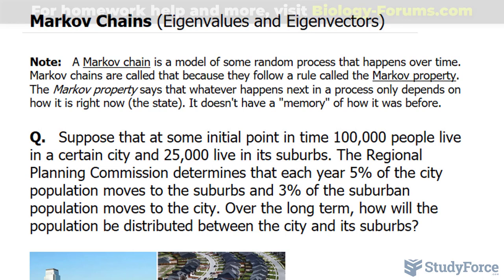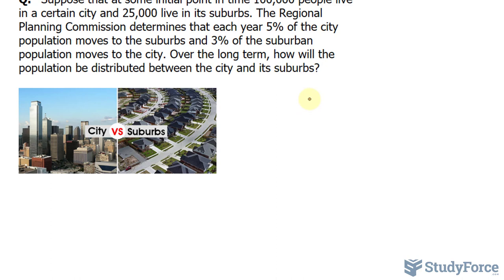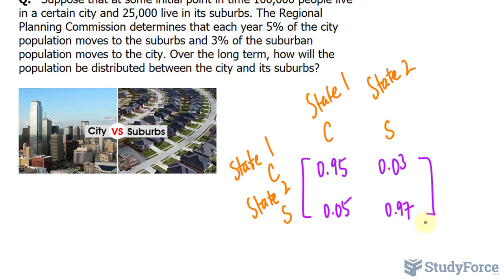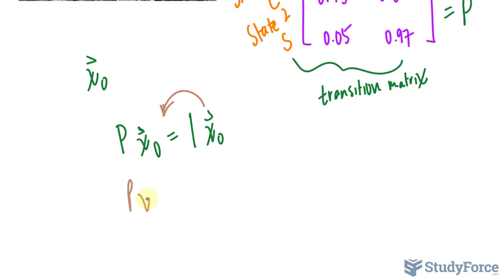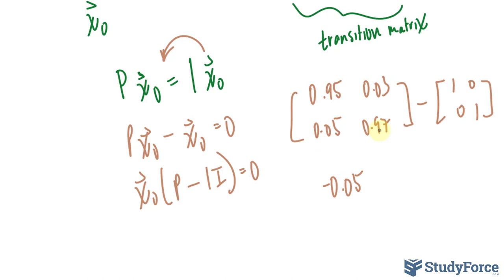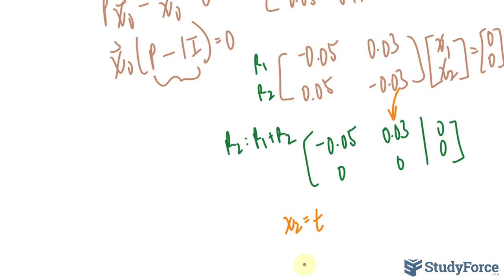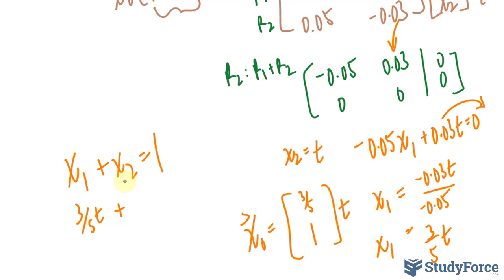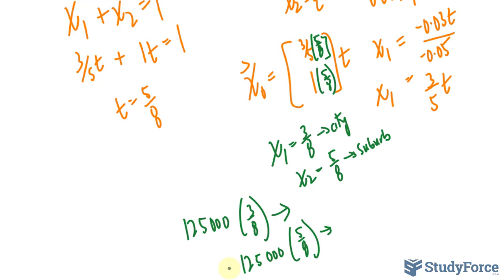Markov Chains (Eigenvalues and Eigenvectors)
Note:   A Markov chain is a model of some random process that happens over time. Markov chains are called that because they follow a rule called the Markov property. The Markov property says that whatever happens next in a process only depends on how it is right now (the state). It doesn't have a "memory" of how it was before.

Q.   Suppose that at some initial point in time 100,000 people live
in a certain city and 25,000 live in its suburbs. The Regional Planning Commission determines that each year 5% of the city population moves to the suburbs and 3% of the suburban population moves to the city. Over the long term, how will the population be distributed between the city and its suburbs?